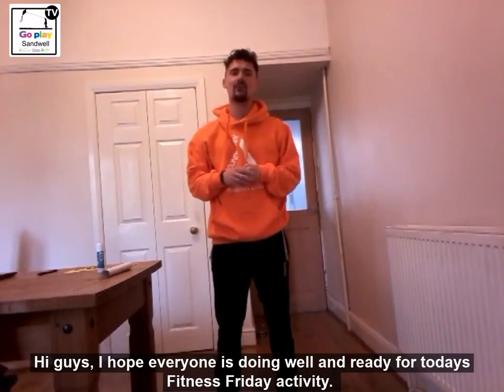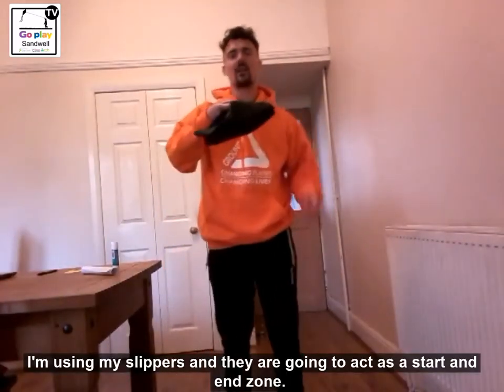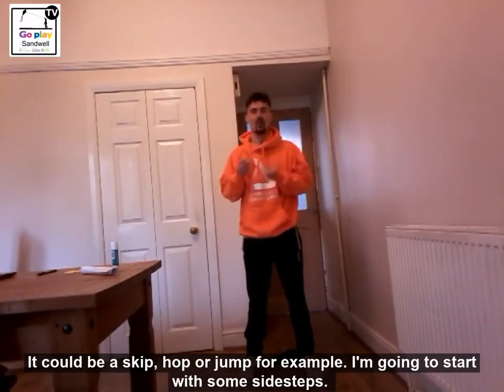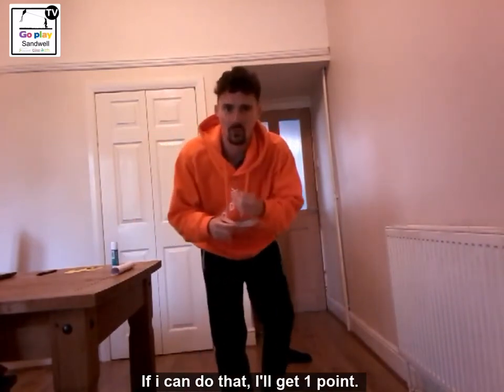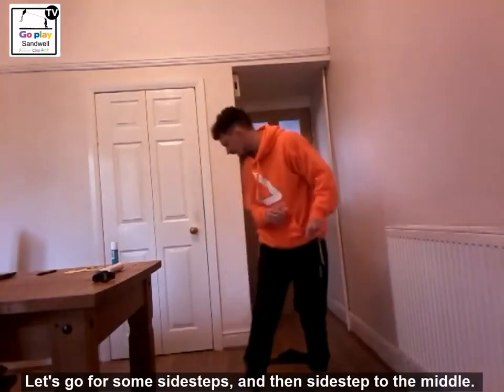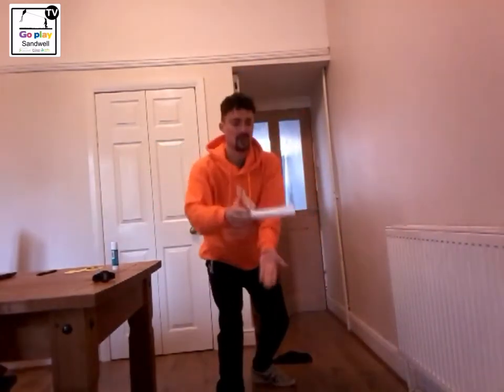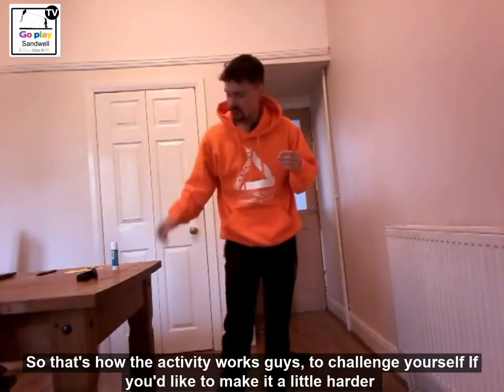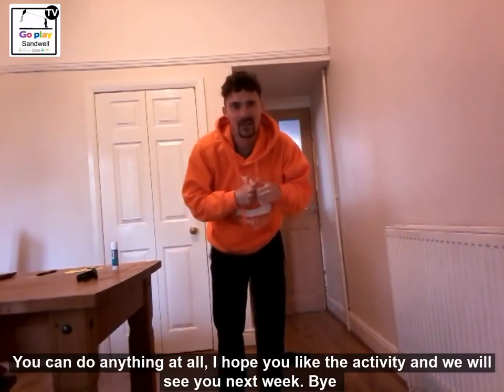GPS TV Fitness Friday 28